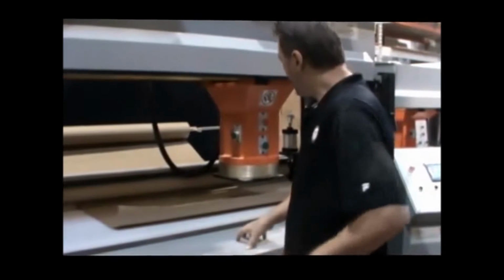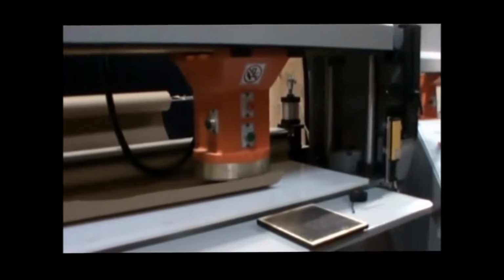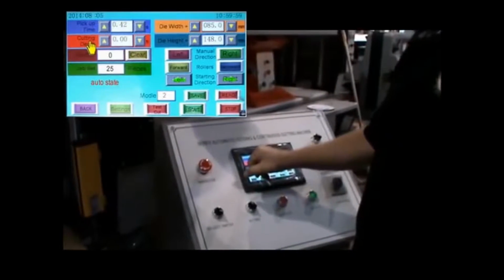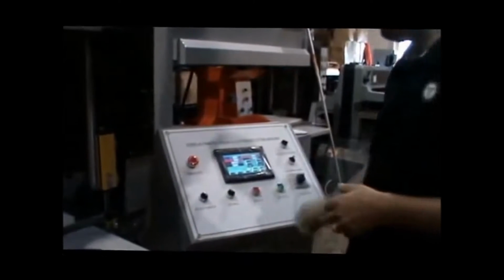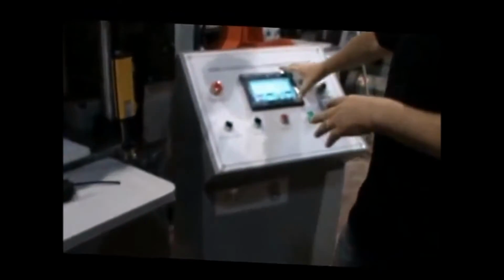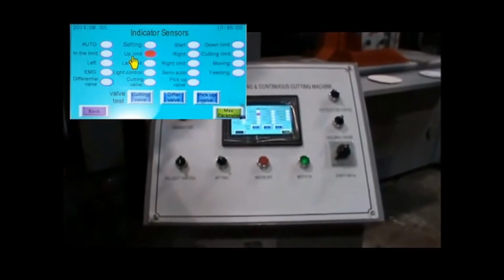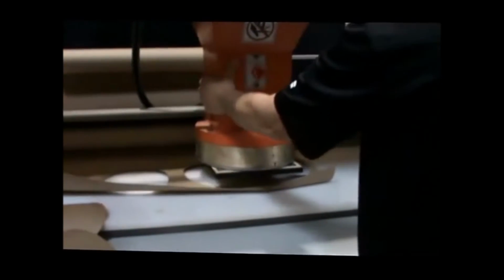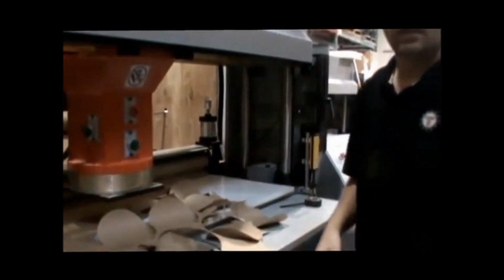CNC Traveling Head Clicker Press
Press setup and operation for a 25-ton CNC Traveling Head Clicker Press

Contact CJR Distributing at 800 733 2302 or visit our Official for complete information.

cnc auto tool changer
cnc cutting table
cnc press
cnc router table